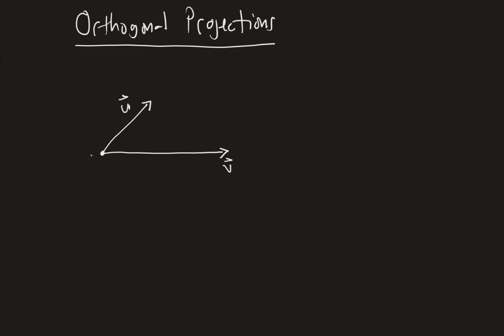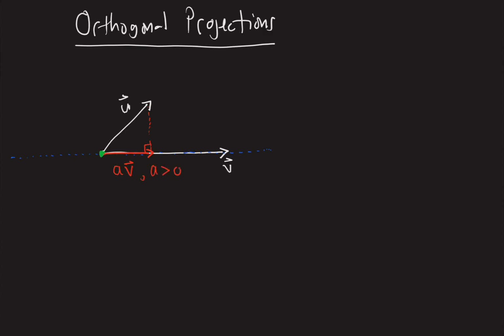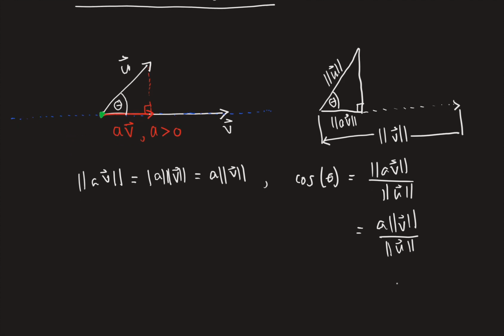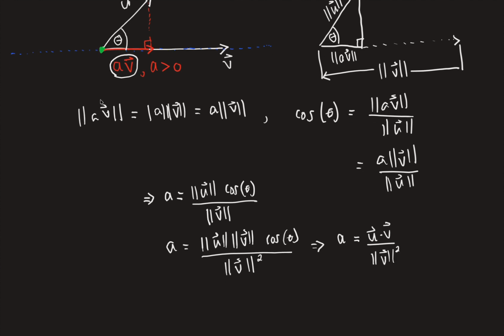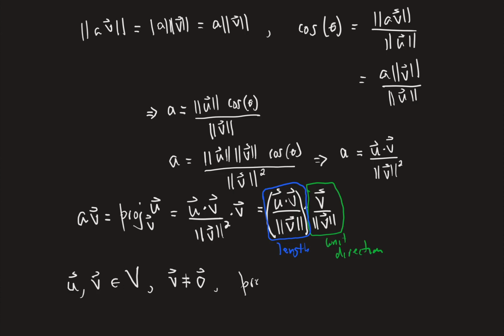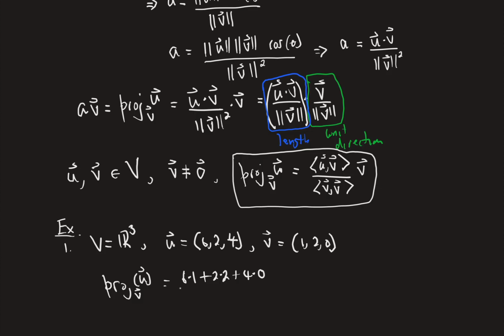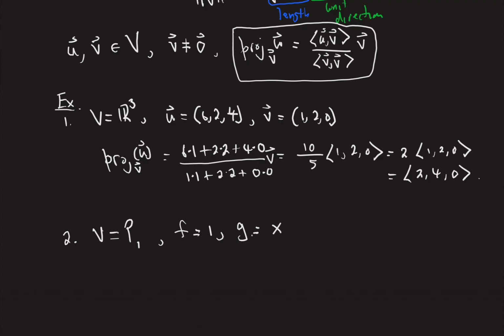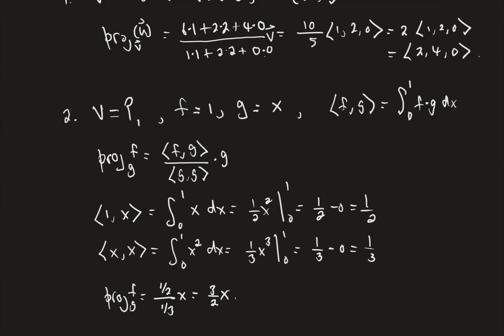66 Orthogonal Projections